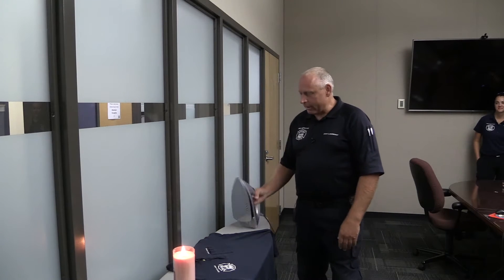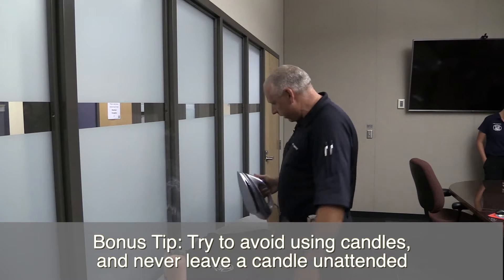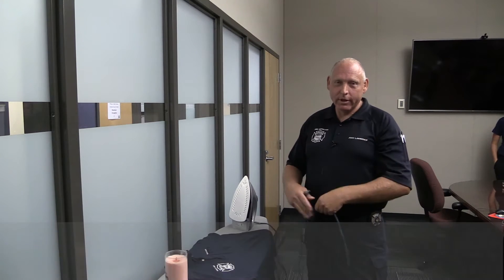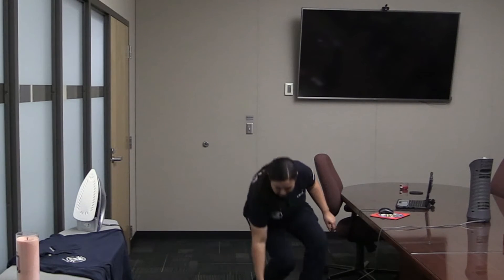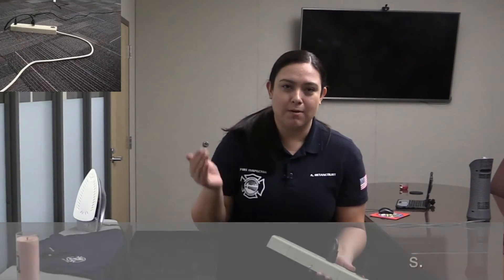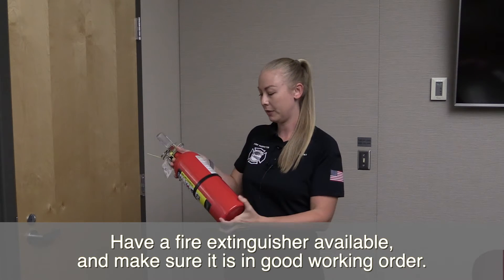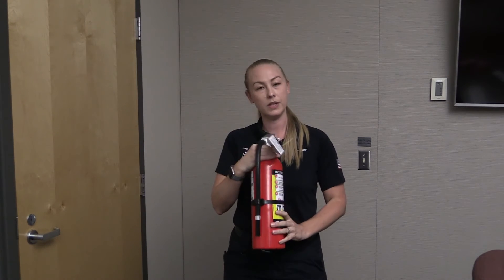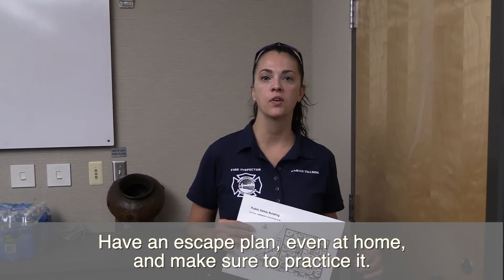Home Safety Tips - Fire Prevention Week 2020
Today our Fire Prevention Team gives some handy safety tips for home.